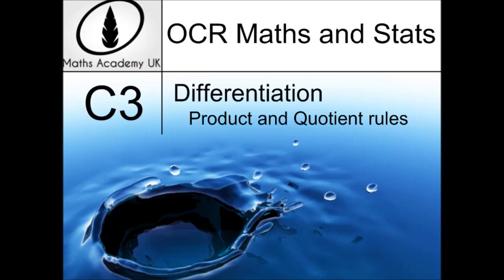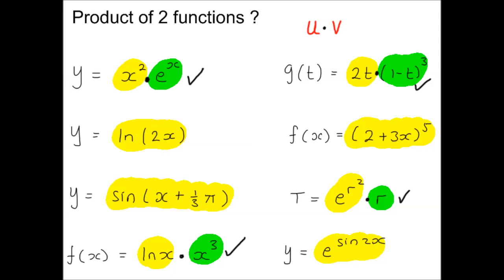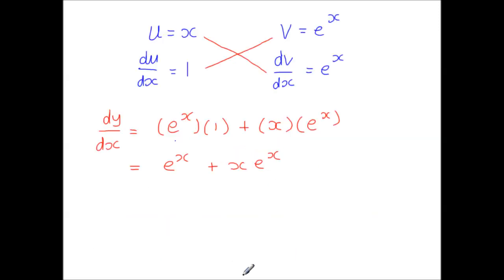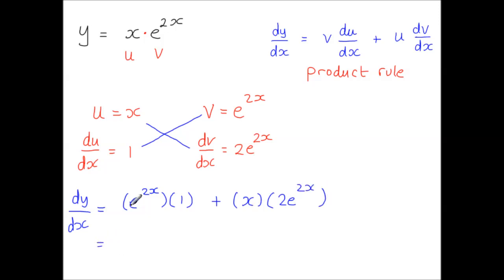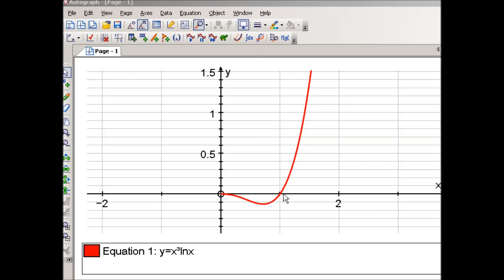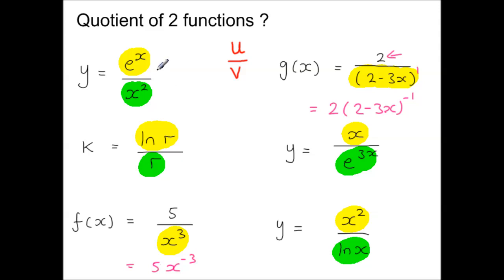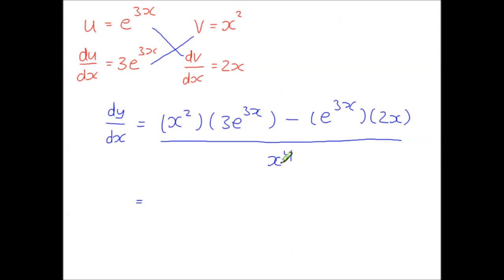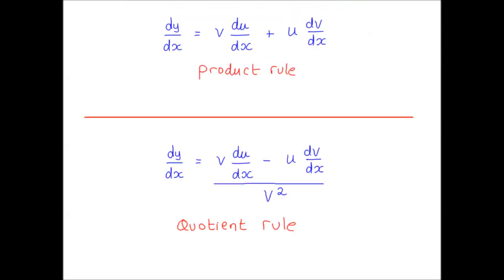A2 Differentiation - Product and Quotient Rules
Product rule to differentitate anything in the form  y=u(x).v(x)
Quotient rule to differentiate anything in the form y=u(x)/v(x)